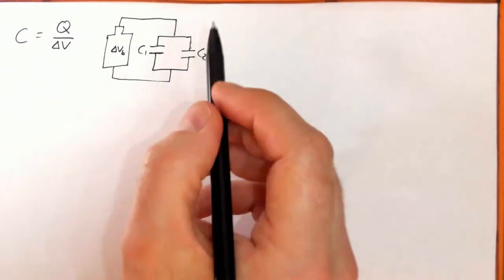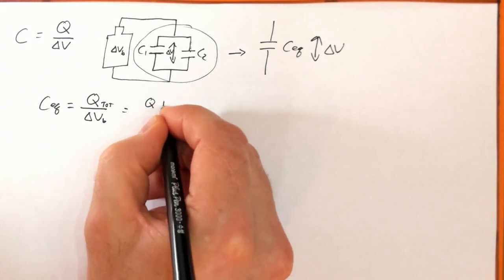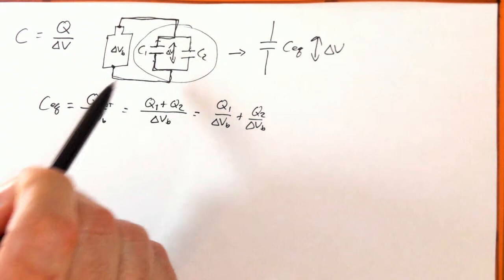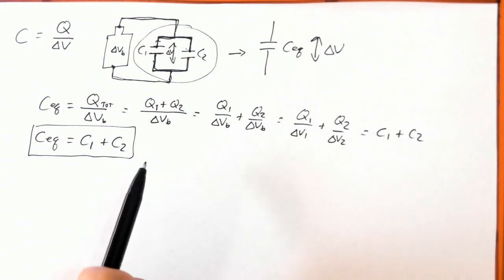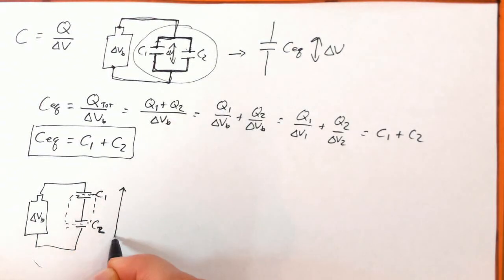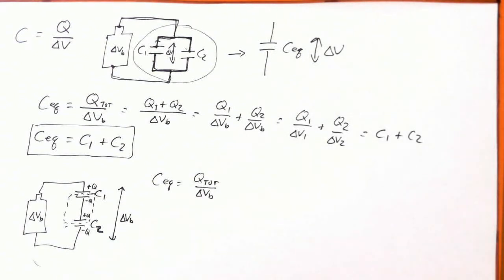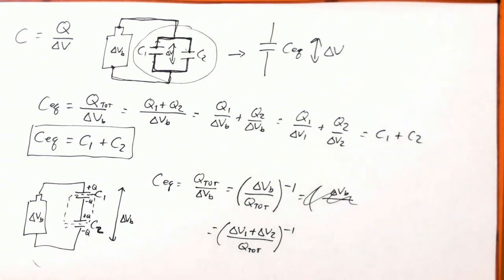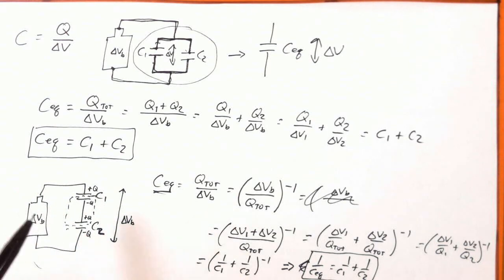Elec6.1 Equivalent Capacitance